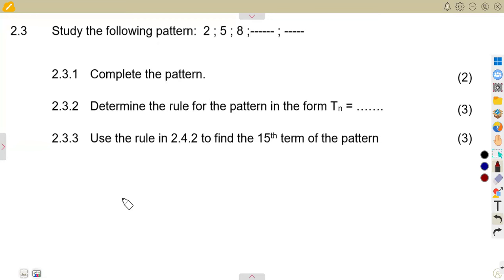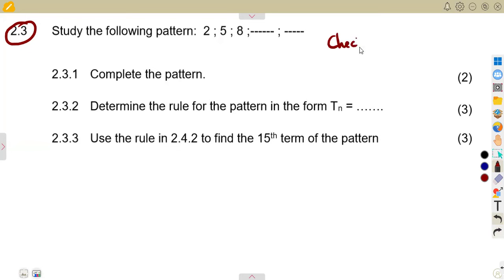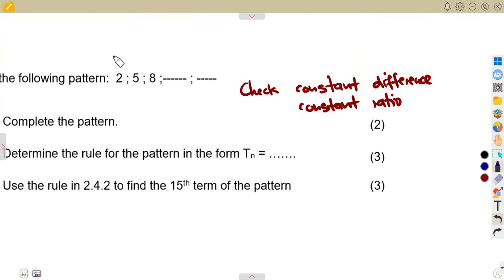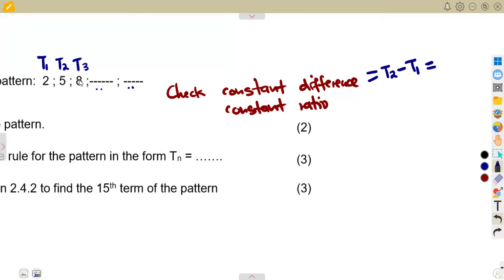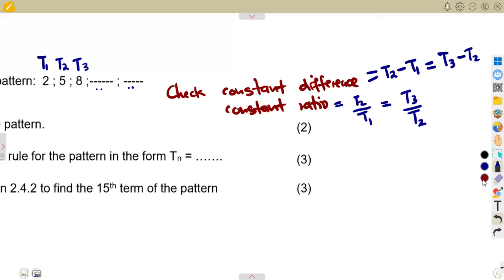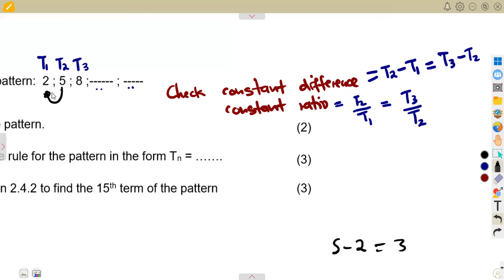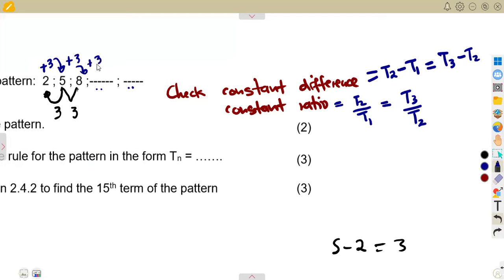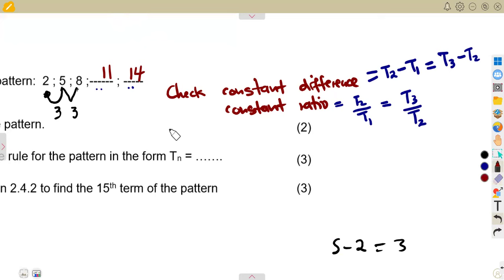Mathematics Grade 8 Number Patterns exercise 1